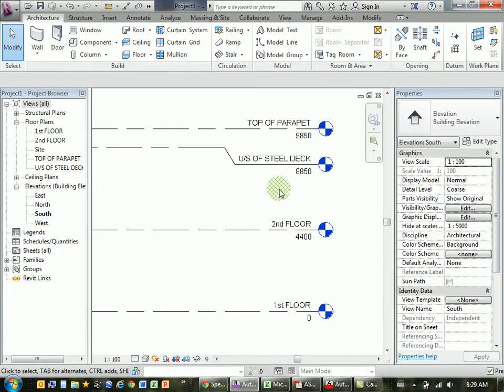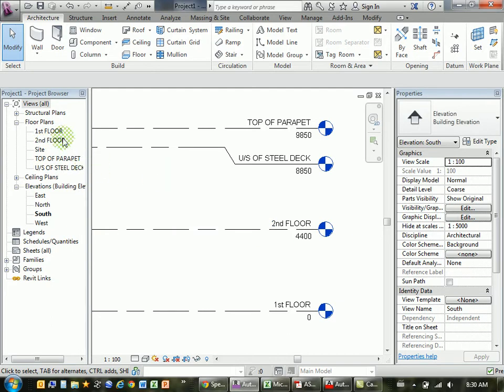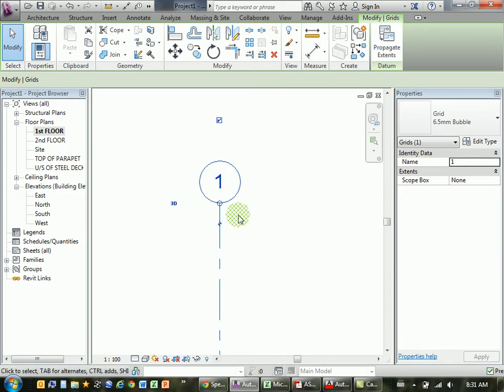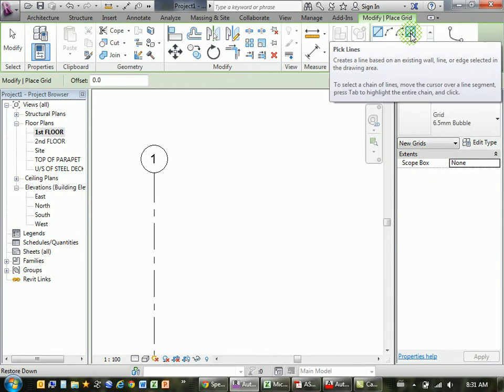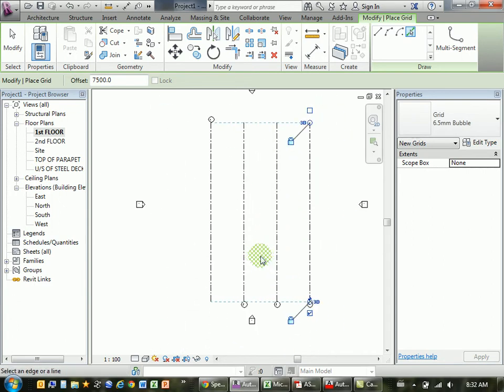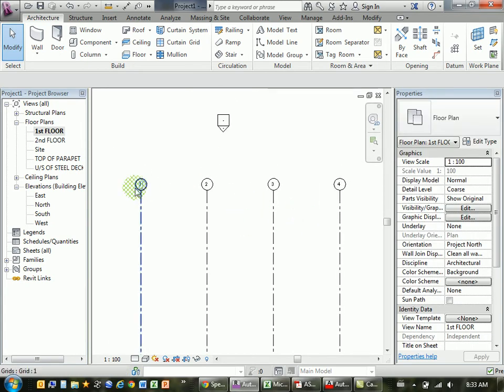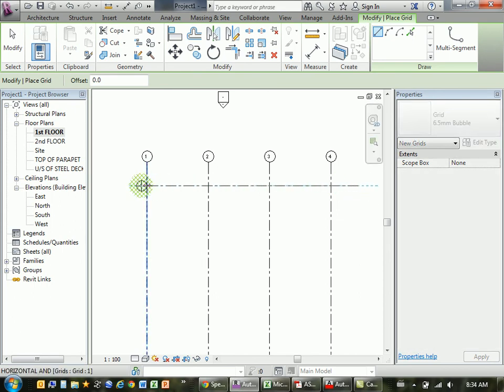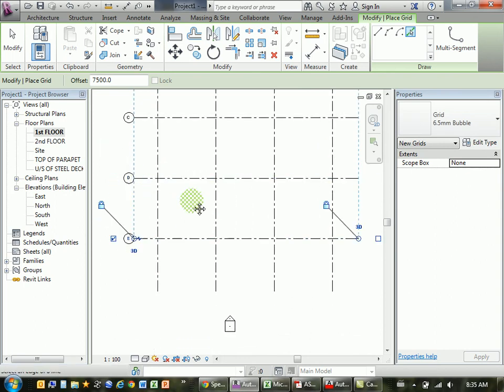Revit Architecture Placing Grids